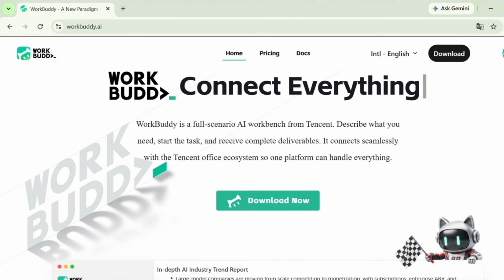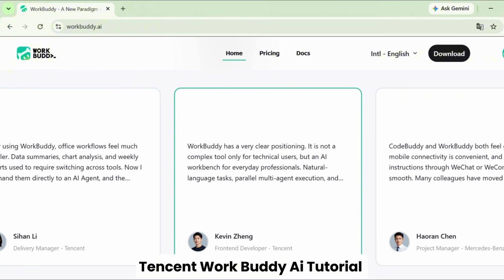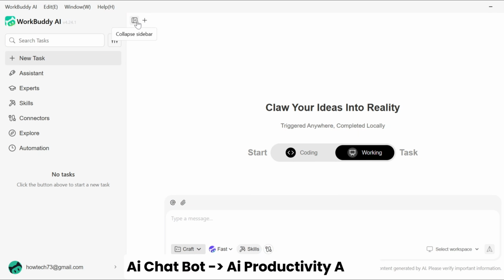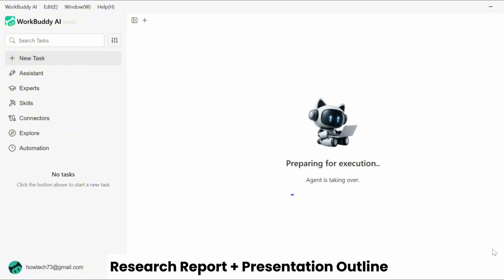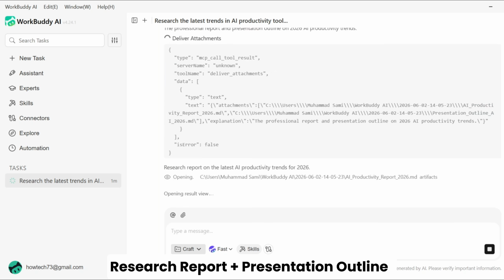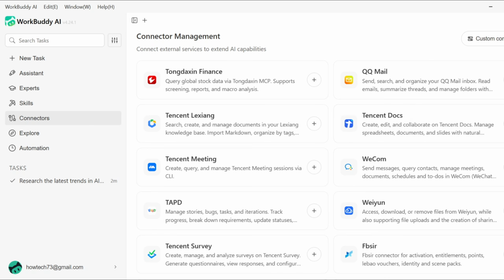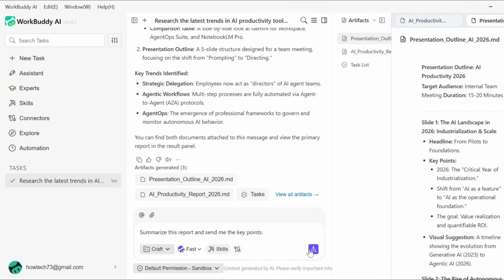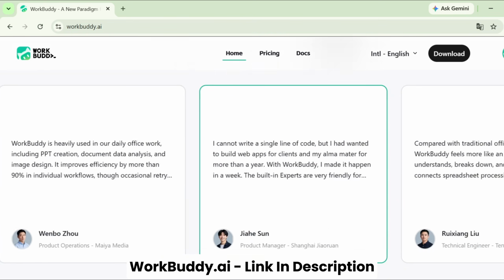Tencent WorkBuddy Tutorial: Complete Office Tasks with One AI Agent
In this video, I test Tencent WorkBuddy — an AI productivity agent designed to help with real office workflows like reports, presentations, research, summaries, and document preparation.

Instead of acting like a basic AI chatbot, WorkBuddy can organize tasks, process information, generate structured outputs, and help automate productivity workflows.

In this tutorial, I cover:
✔️ WorkBuddy interface overview
✔️ AI productivity agent features
✔️ Real workflow demo
✔️ Research report generation
✔️ Presentation outline creation
✔️ Skills Gallery & expert roles
✔️ Integrations with Google Drive, Gmail, Notion, Slack, GitHub, Jira, Confluence, and more
✔️ Remote control through Slack, Telegram, and Discord

Demo Prompt Used:
Research the latest trends in AI productivity tools for 2026. Create a short professional report with an executive summary, key findings, a comparison table of three tools, and a 5-slide presentation outline for a team meeting.